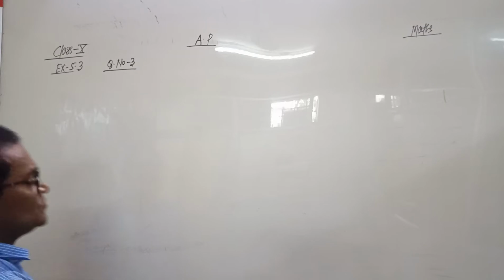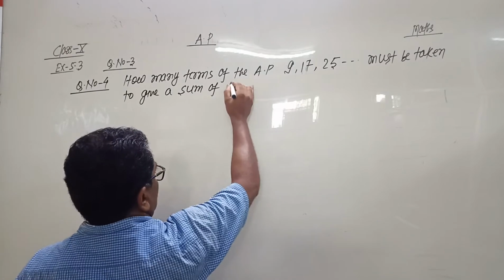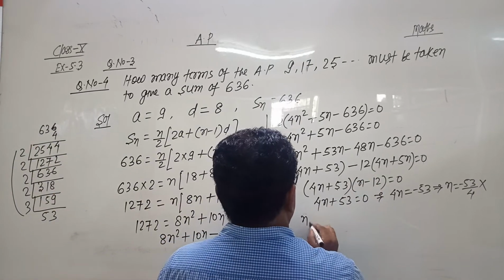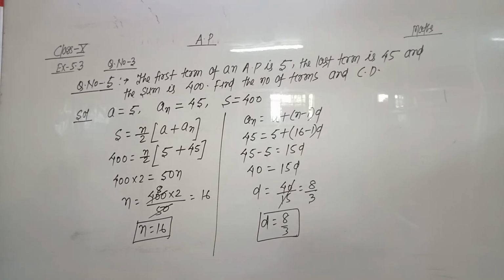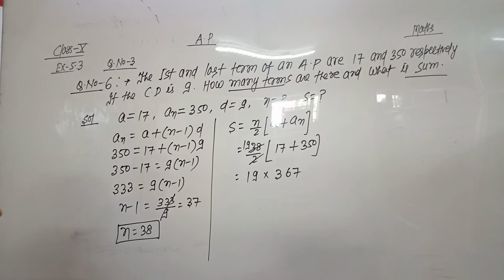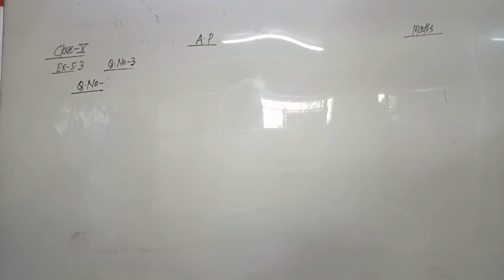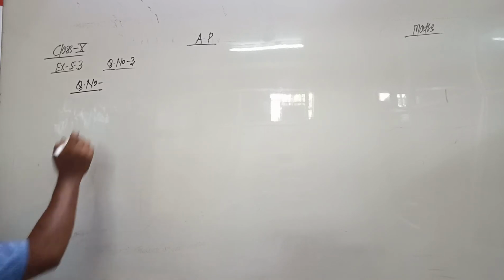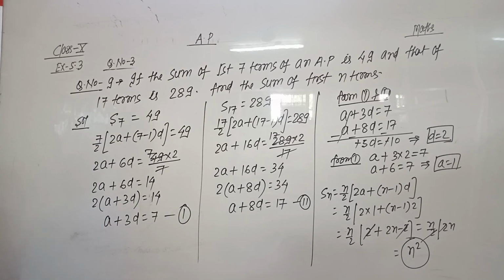Arithmetic progression part -7 class -10 mathematics